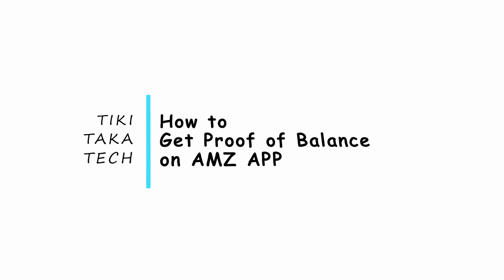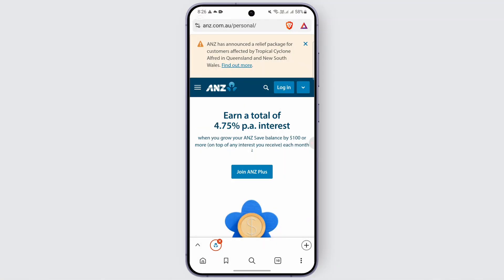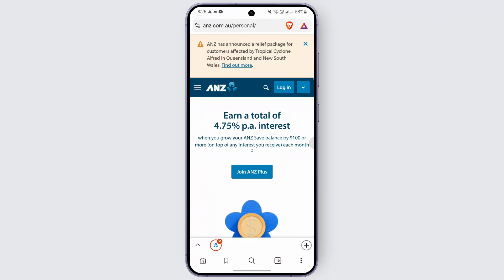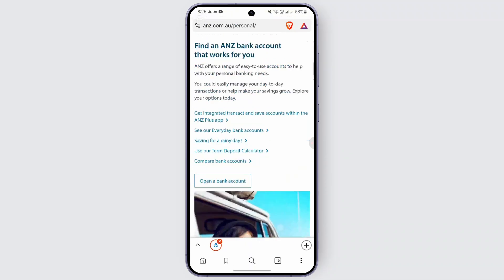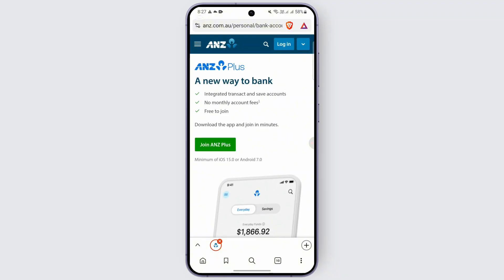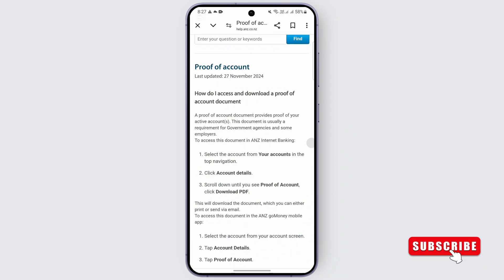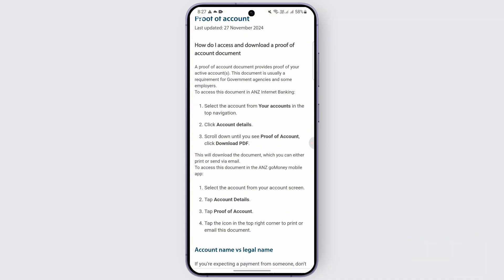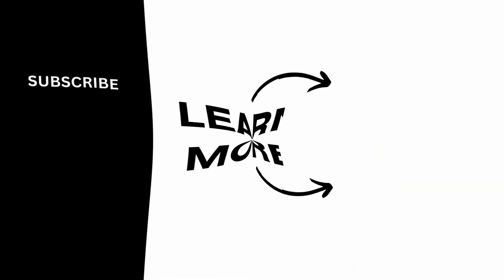How to Get Proof of Balance on ANZ APP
Want to get proof of balance on the ANZ app? This video will guide you through the steps to generate and download your account balance proof quickly and easily. Whether you're asking, "How do I get proof of balance on ANZ?" or need help finding the right option in the app, this tutorial has you covered. Learn how to access and share your account balance confirmation. Watch now to see how you can get proof of balance on the ANZ app today!

Timestamps:
00:00 How to Get Proof of Balance on ANZ App
00:10 Where Can I Find My Account Balance Statement on ANZ?